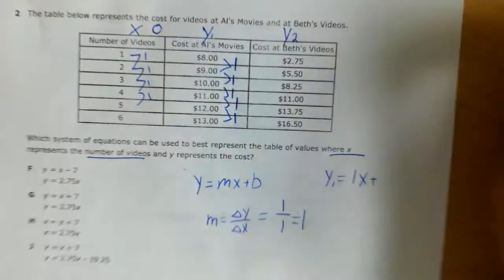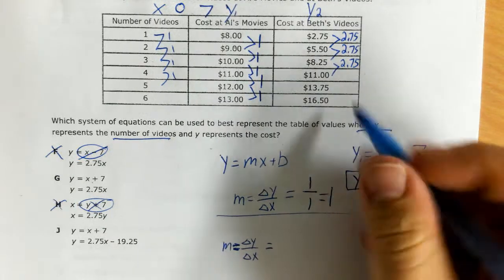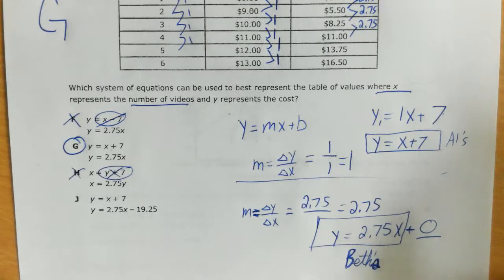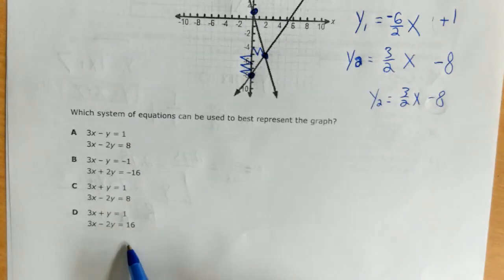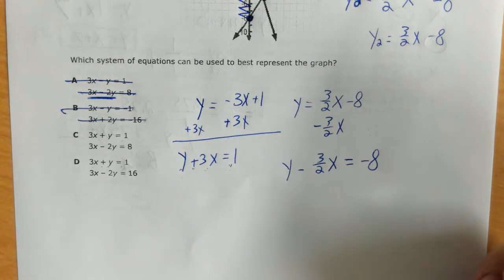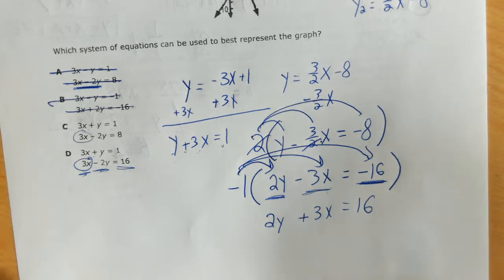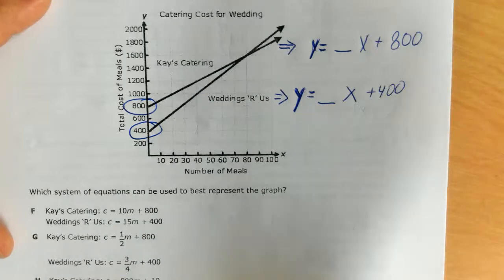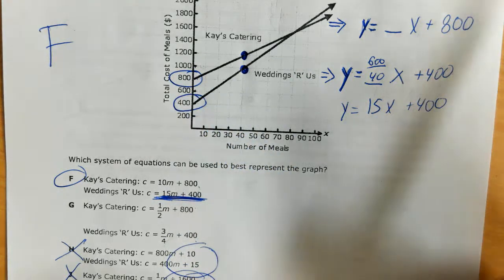Real Life Applications, 10-28-19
Real Life applications of systems of equations.